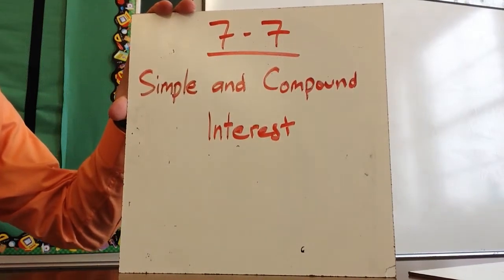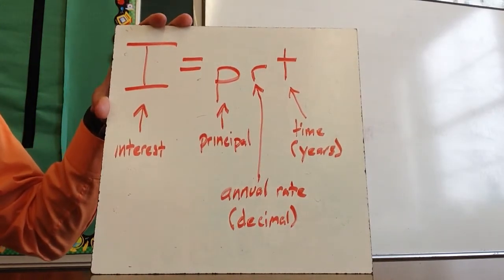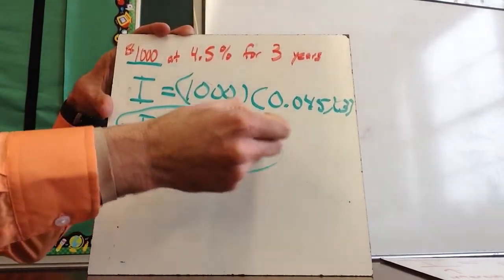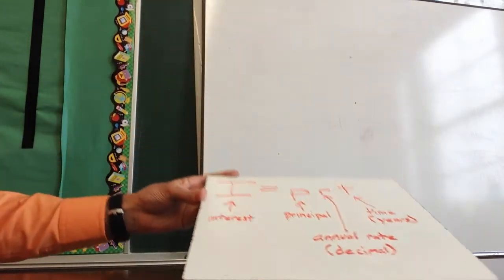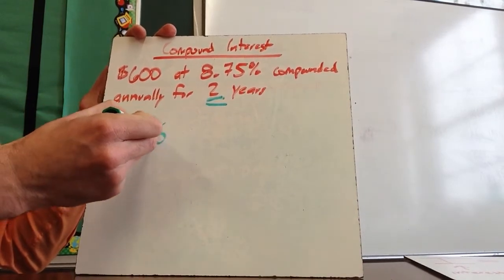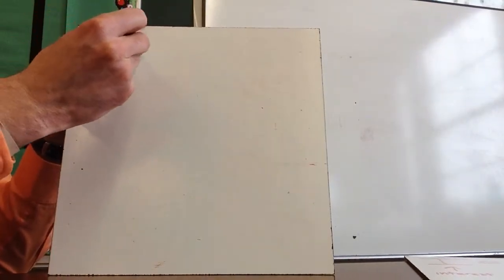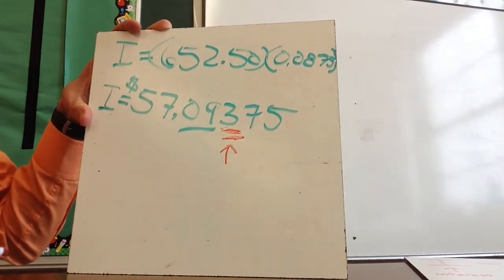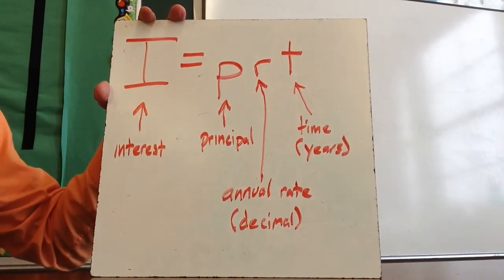7-7: Simple and Compound Interest (7th Interest)